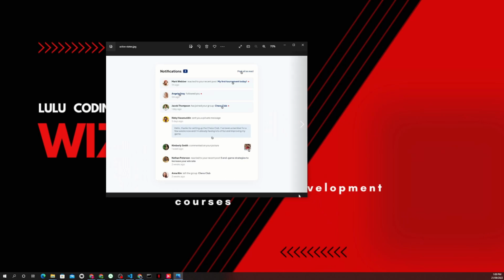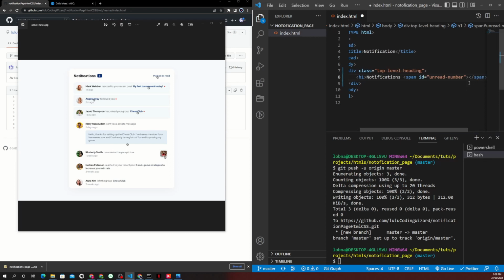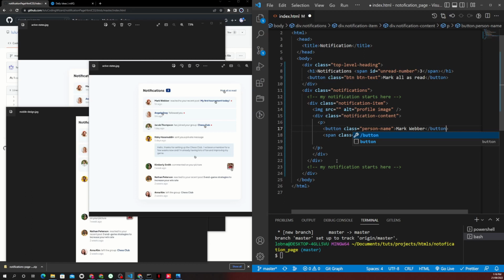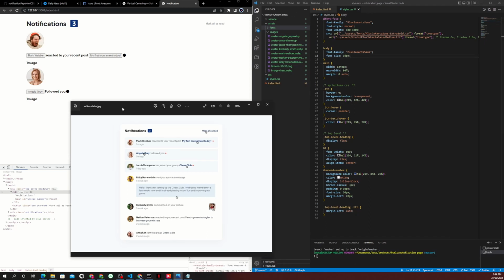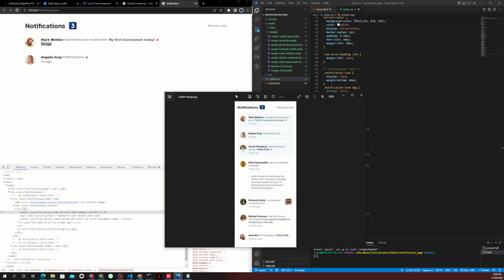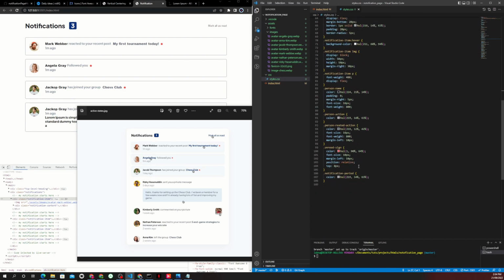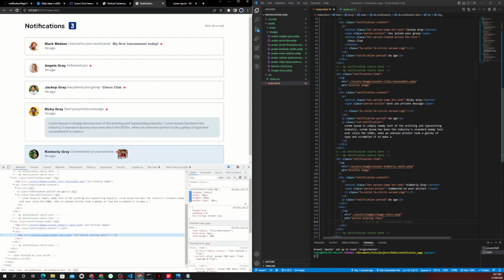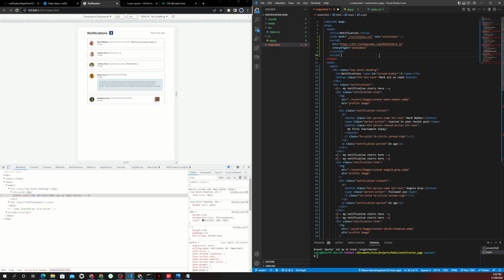This Live Project Uses HTML CSS & Javascript - Absolute Beginner! (Part 1 of 3)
in this project, you will be able to:
1. Create GitHub account
2. push your first commit to GitHub
3. create full responsive HTML and CSS notification page
4. create Vercel account
5. deploy to Vercel
6. Trigger Vercel Deployment when you push a commit to Github

This course is for absolute beginners 🦾🦾🦾